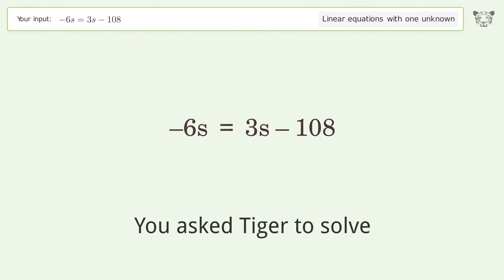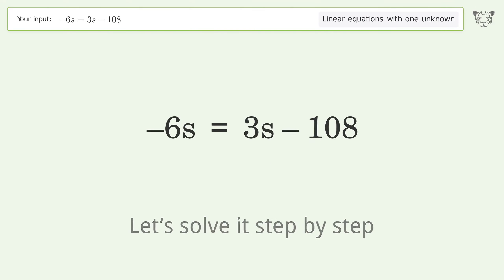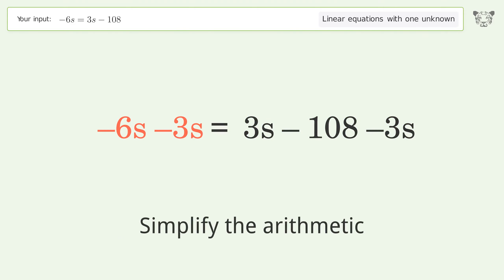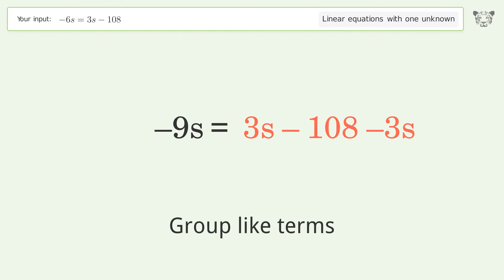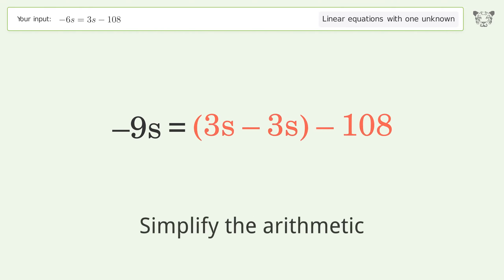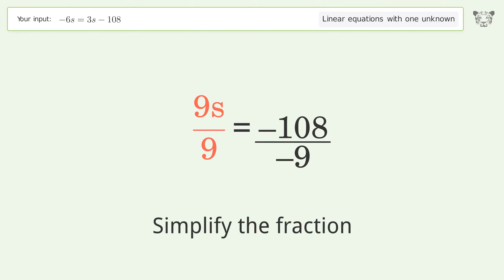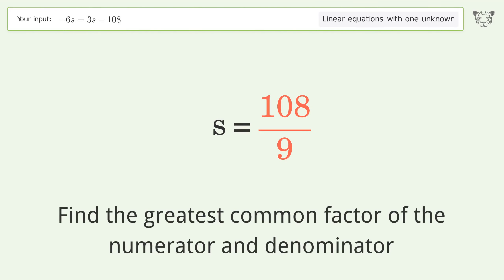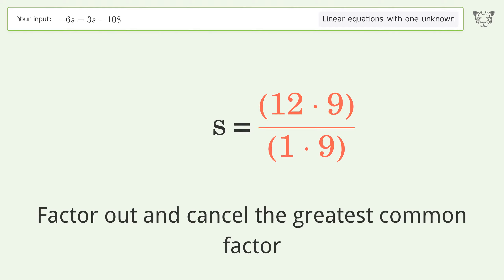Linear equation with one unknown: Solve -6s=3s-108 step-by-step solution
Solving -6s=3s-108 using the linear equation with one unknown solver

for a step-by-step and more tips and tricks for dealing with linear equations with one unknown.